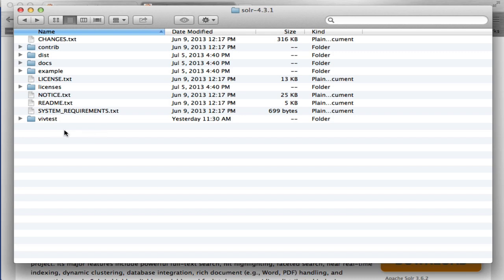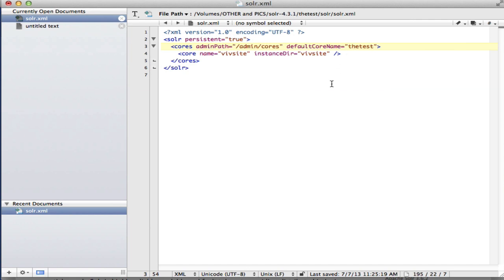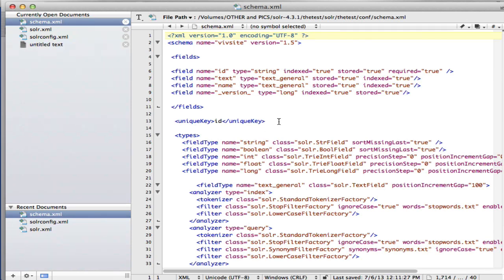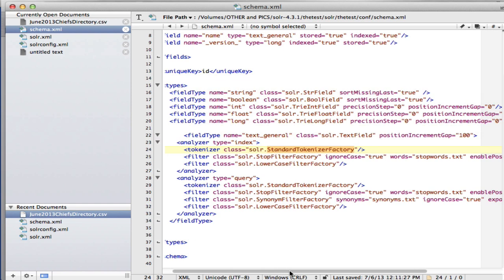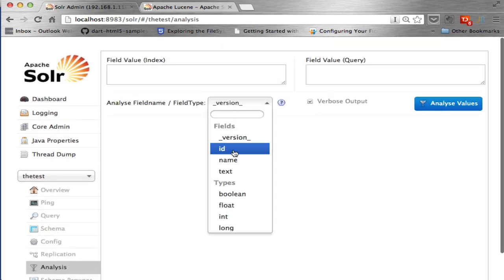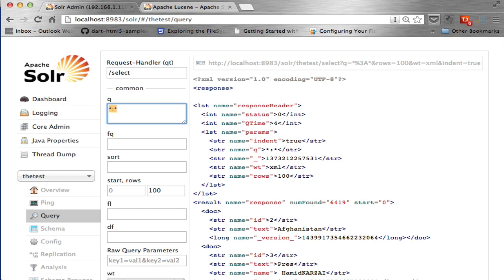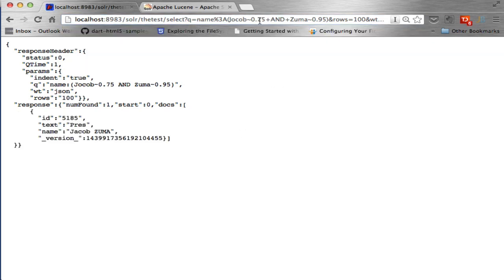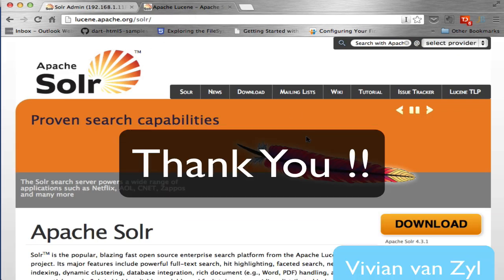Solr and Lucene First Steps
I played with Solr and Lucene this weekend and this is what I discovered.